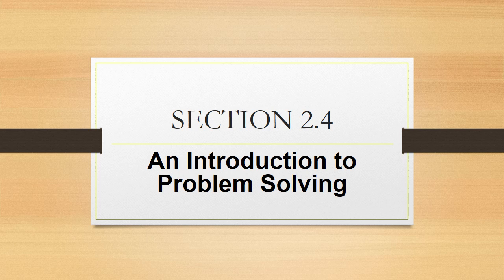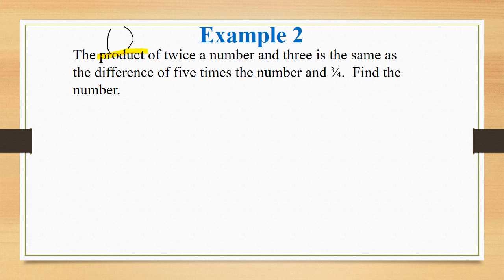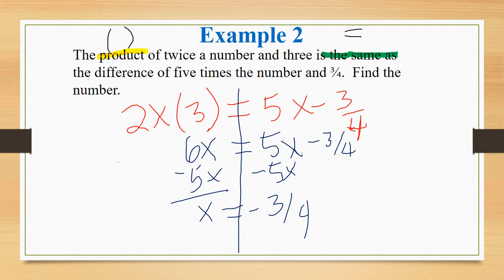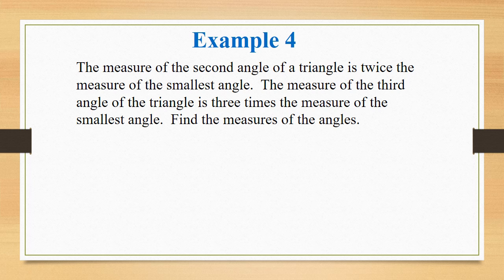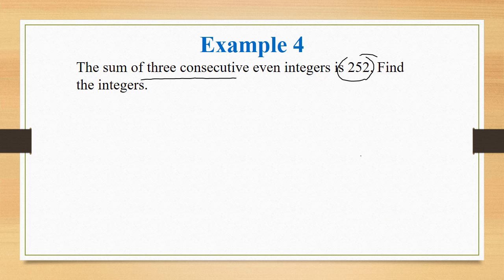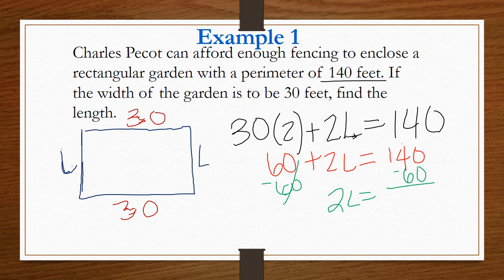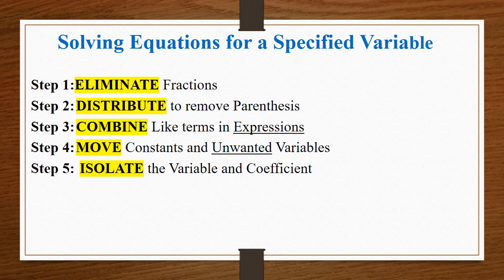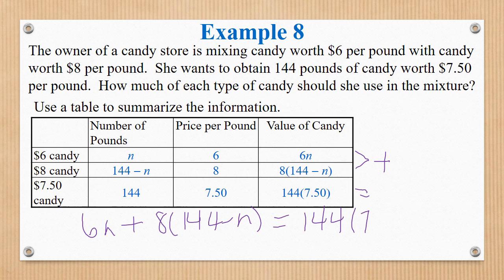2.4, 2.5, 2.6 recording